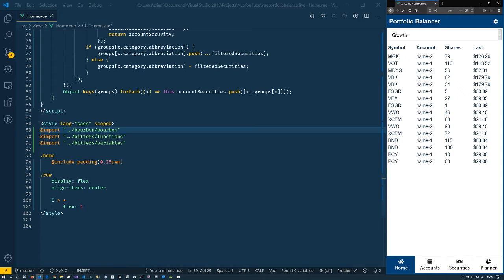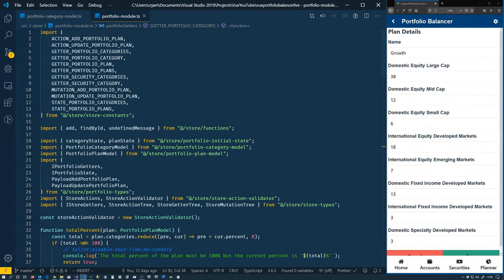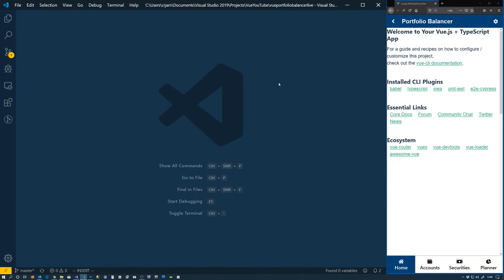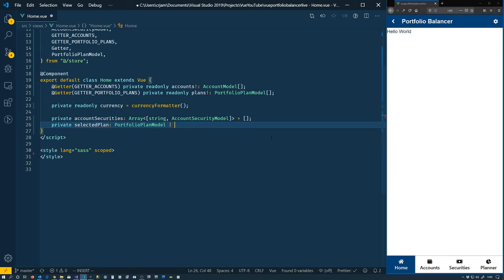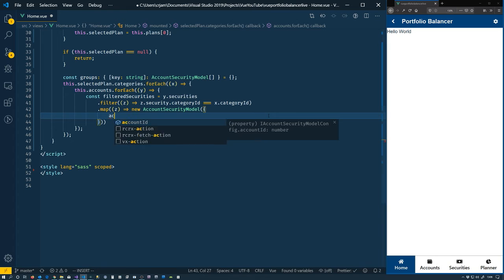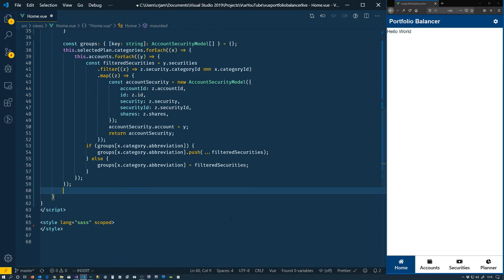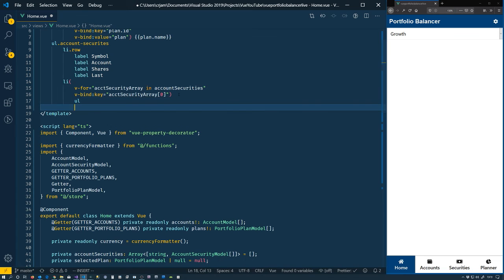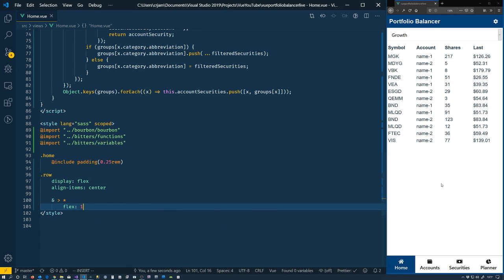Displaying The Securities On The Home Screen #43 - Vue Projects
Article Abstract
In this video we are going to start by implementing a fix for the problem of editing the percentage of a portfolio category and having that change be persisted in our store even if it is cancelled. This fix could then be extended to cover similar problems with other objects being saved in our store. Once that is done we will proceed to modifying our home screen to display a select input for our different plans as well as all of the securities contained in each of our accounts.